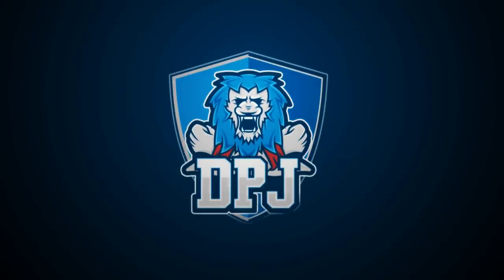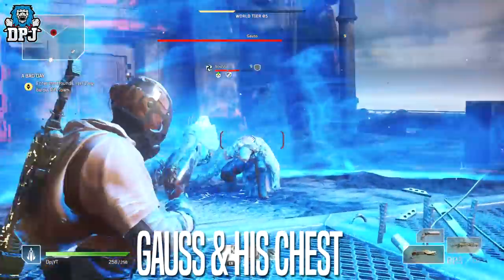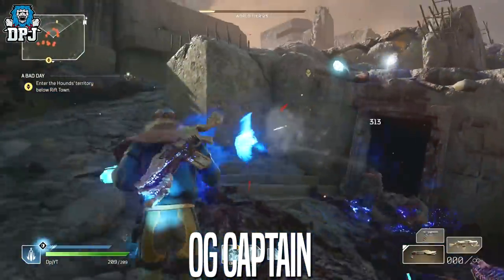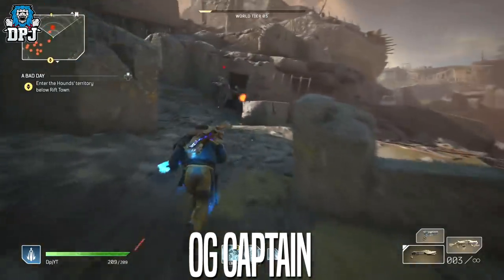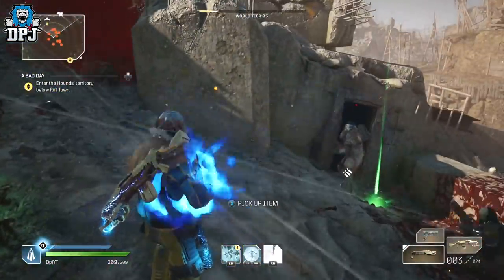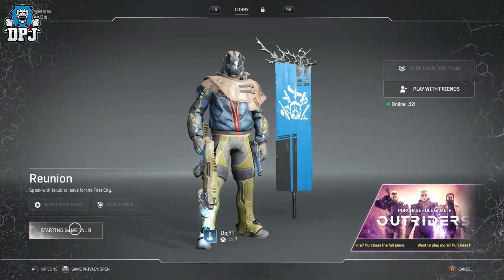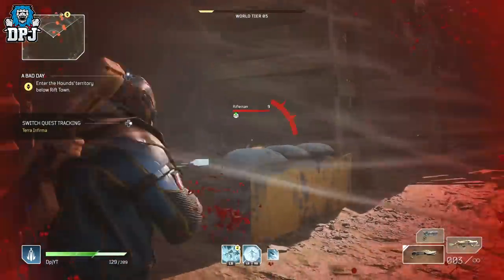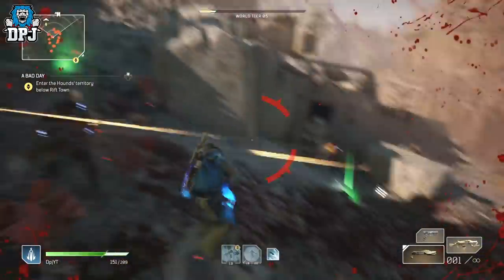Outriders: After 100 Hours Of Farming - My Opinion On THE BEST LEGENDARY FARM - Full Guide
Outriders best Legendary Farming Spot.